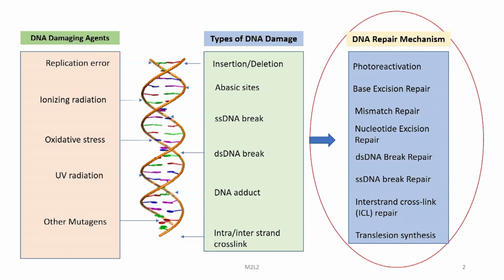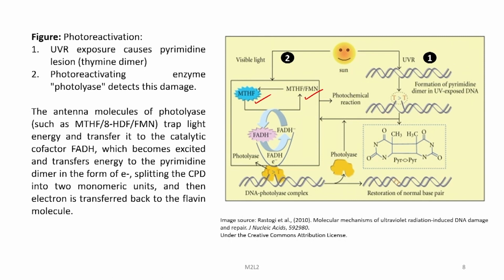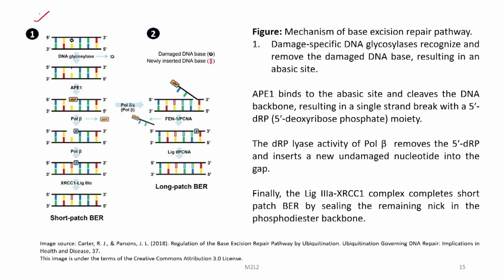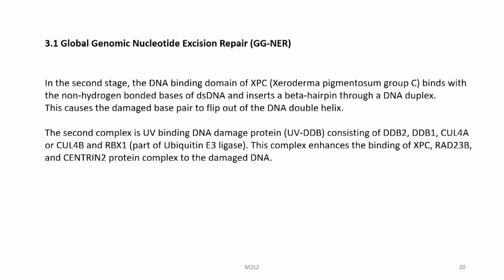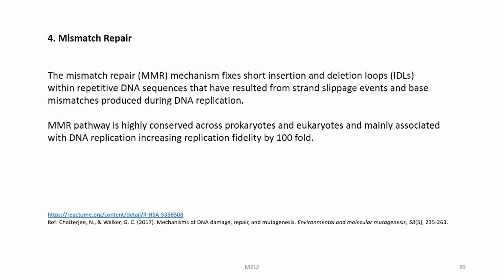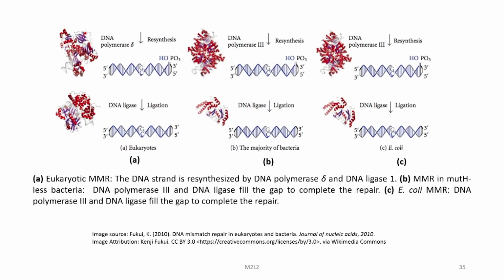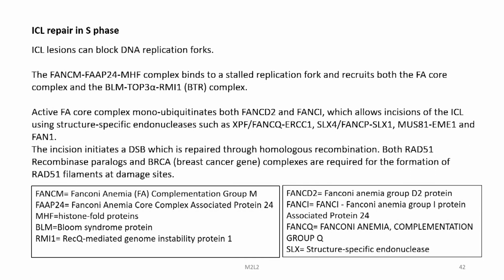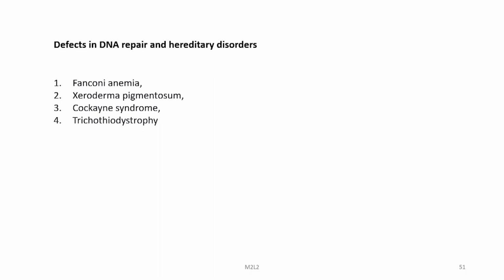Repair of Genomic DNA